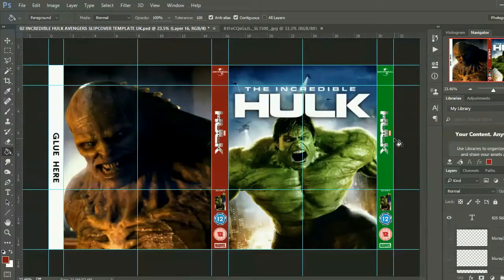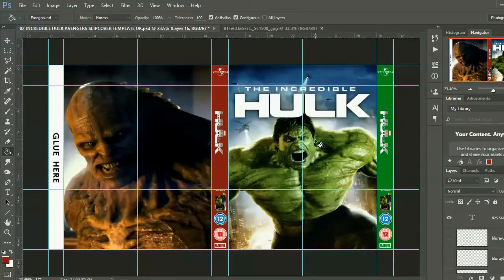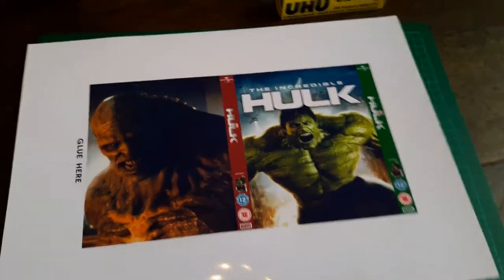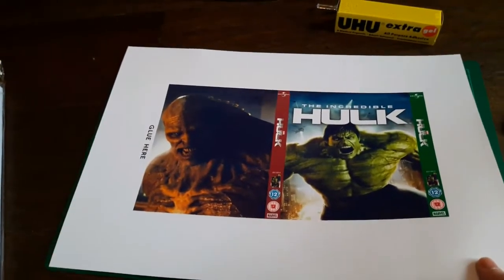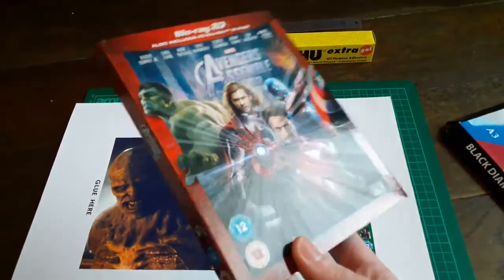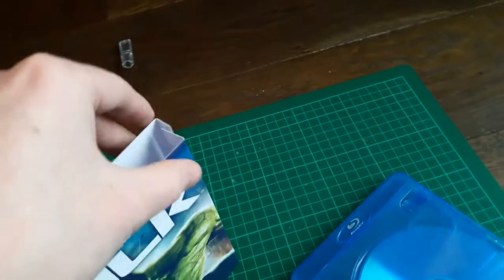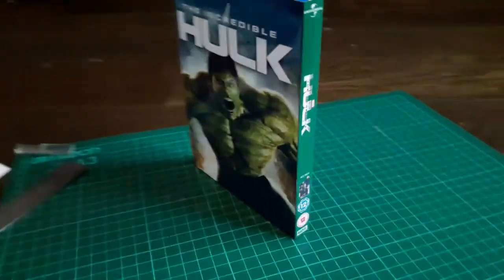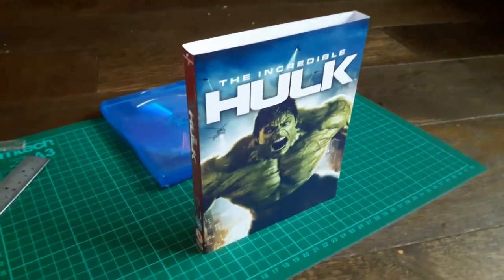How to Create and Print a Custom Blu-ray Slipcover Tutorial [IN-DEPTH] TEMPLATE in Description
How to Make or Create and Print a Custom Blu-ray Slipcover Tutorial [MORE IN-DEPTH]

PLEASE NOTE: Creating these covers are for home/personal use only. I don't support or condone selling or retail duplication. These are for slipcover unity and home use only. No disc duplication is involved.